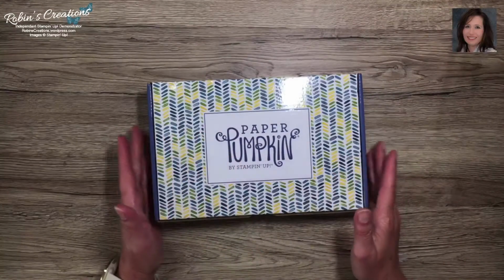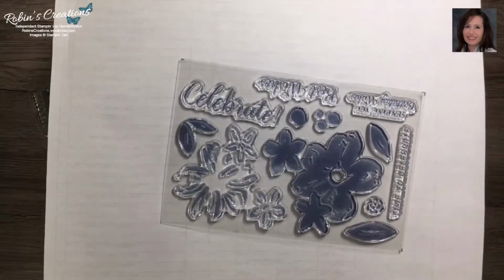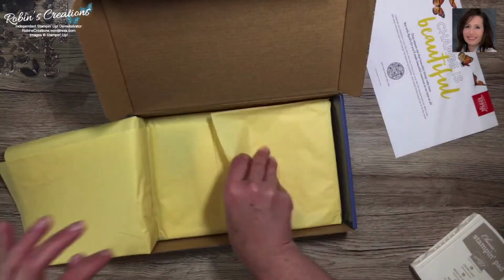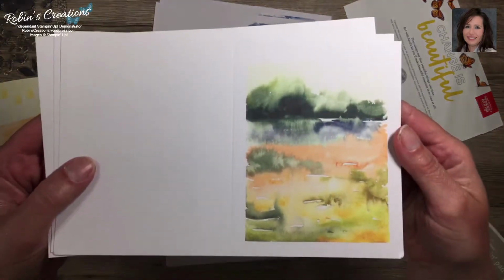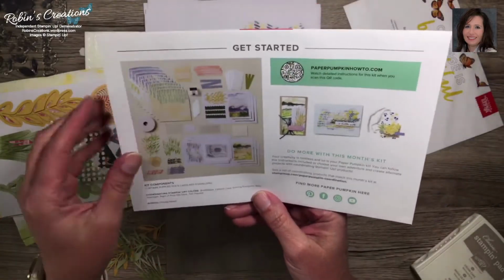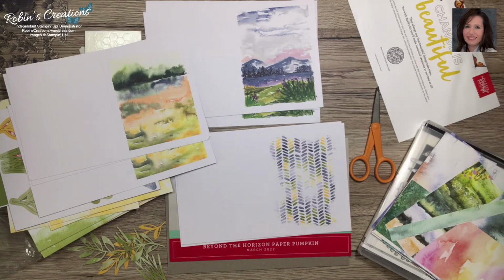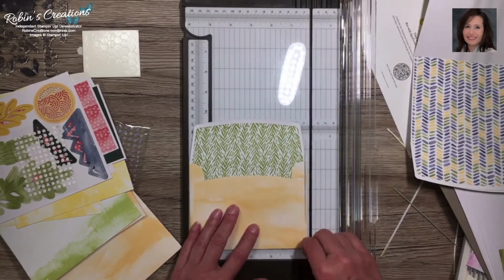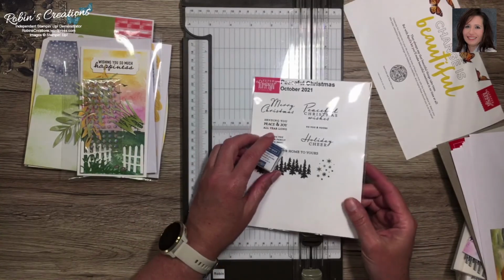March 2022 Paper Pumpkin Kit - Beyond The Horizon Unboxing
This video shows the unboxing of the March 2022 Paper Pumpkin Kit by Stampin' Up! named Beyond The Horizon.  Included is information about coordinating products available in the January - June 2022 Mini Stampin' Up Catalog.

If you would like to purchase any of these products please use the host code for March 2022 - D2SRC6XC.   If your order is $150 or more do not use the hostess code to earn your own Stampin' rewards.

If you do not already have a demonstrator, I would love to earn your business  by choosing me, Robin Carter in Flower Mound, Texas, as your demonstrator.

Also, check out the Stampin' Up Promotion that runs March 1 - 31st.  This promotion is called Savings are in Bloom.  Some sets that were no longer bundles have returned as a bundle.

Here is a link If you would like to join my Paper Pumpkin group.  To start your monthly Paper Pumpkin subscription with me to go